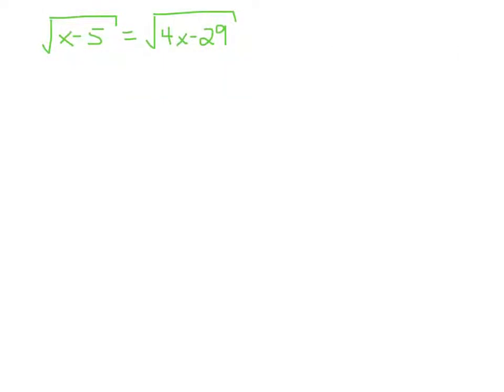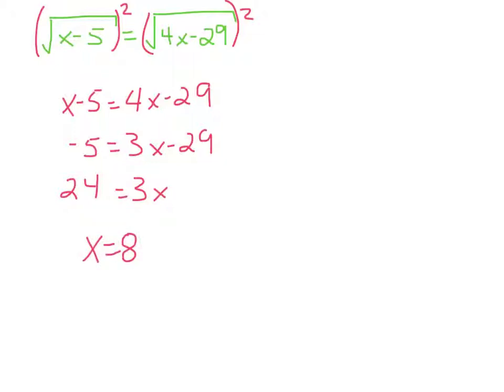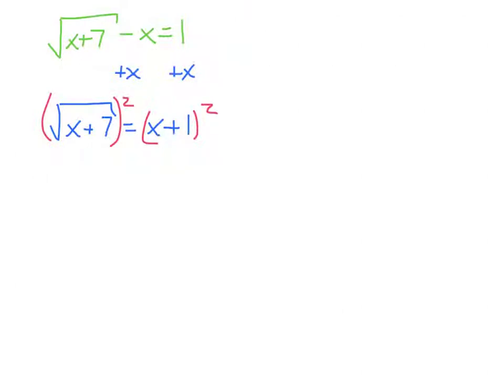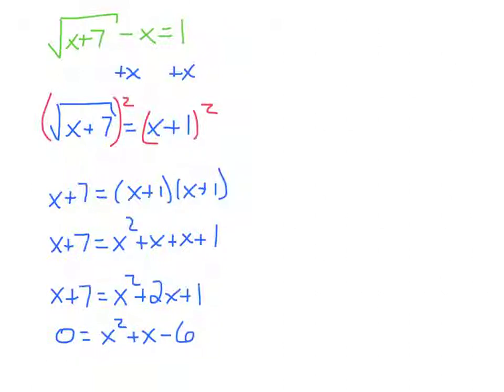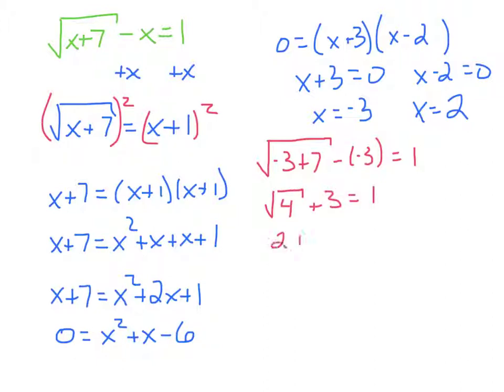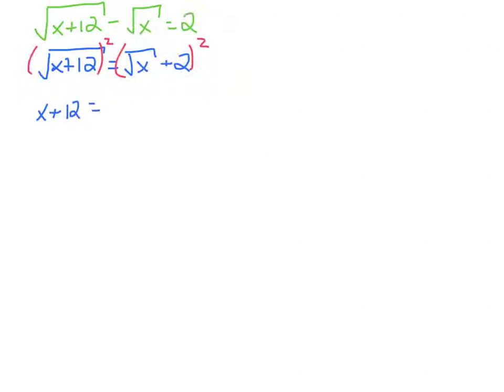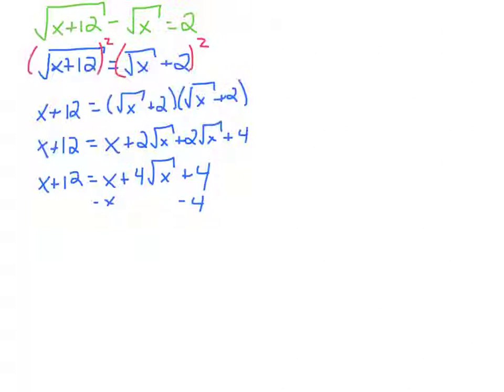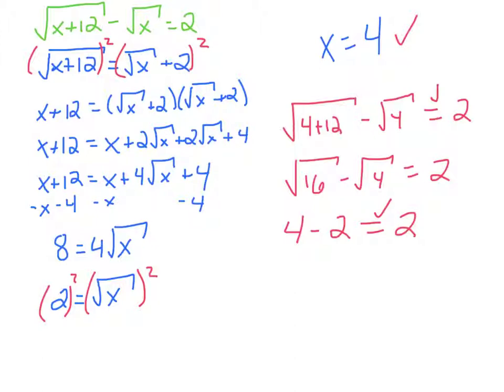Solving Radical Equations (part 2)